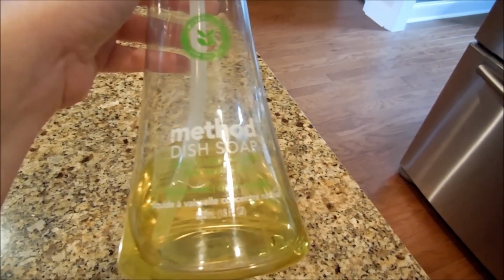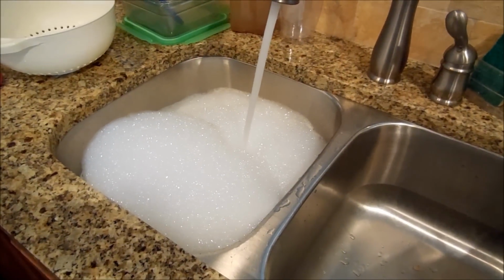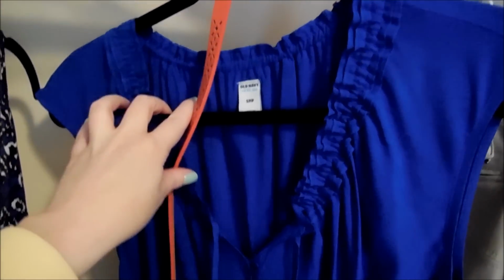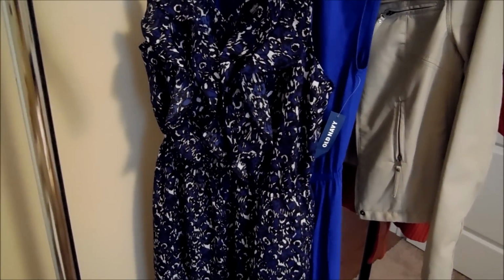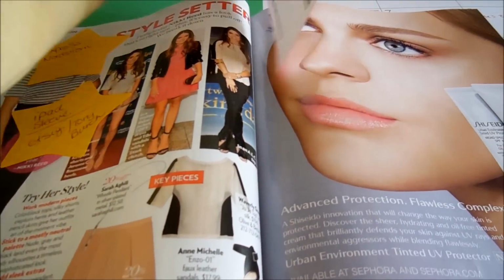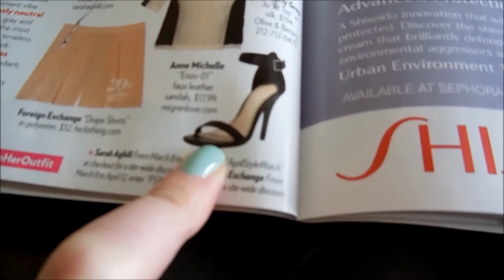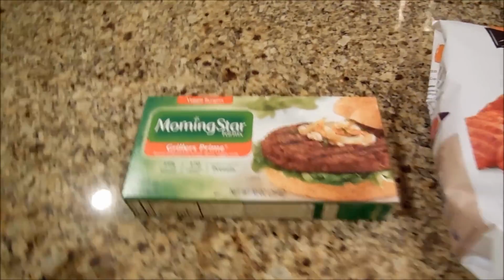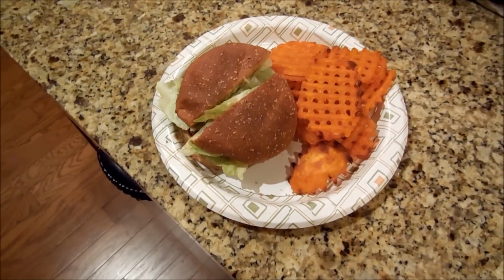Washing Dishes & Shoe Buying {March 6}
A shoe buying dilemma, simple dinner, a bad lipstick and needing to find a new dish washing soap. :)

MissCrysM

EBATES ~ How I earn CASH BACK & Discounts for online shopping!

FTC: This is not a sponsored video. All opinions are my own.